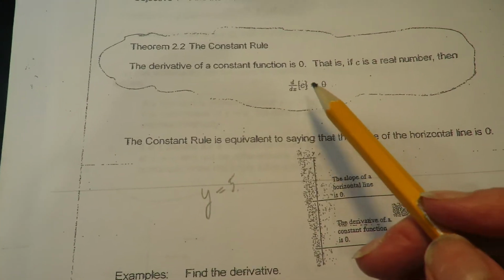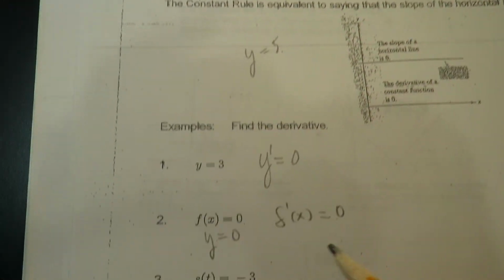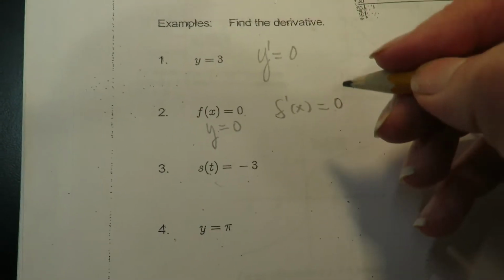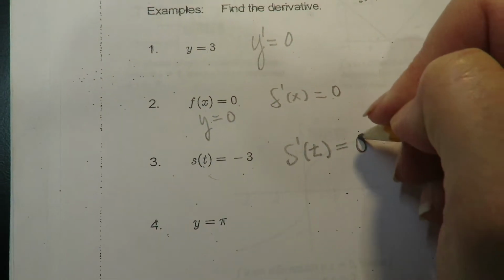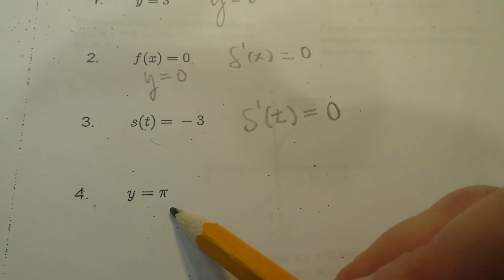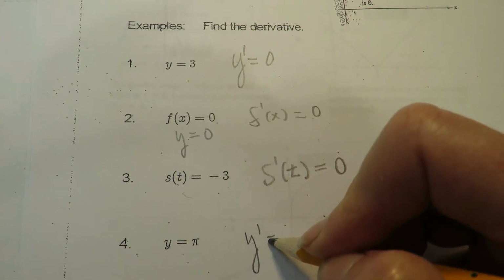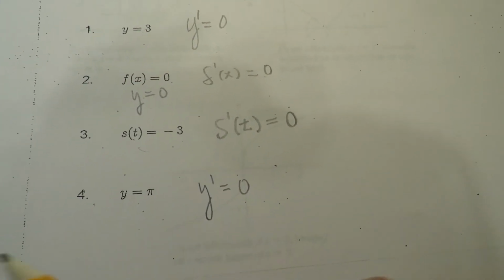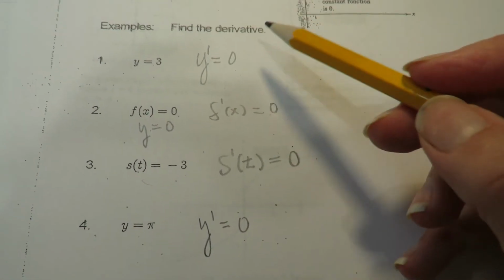(280) Section 3.2- Part 1- Constant Rule